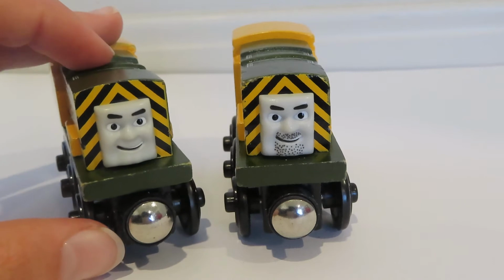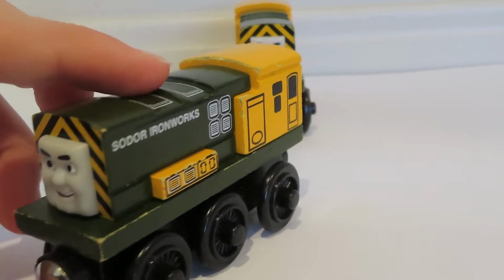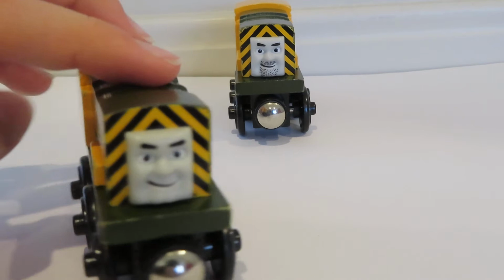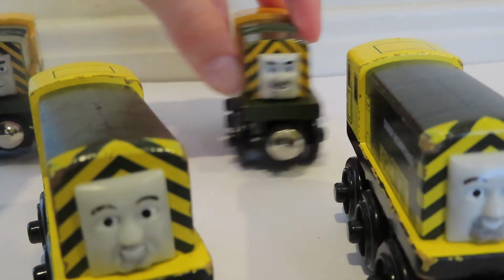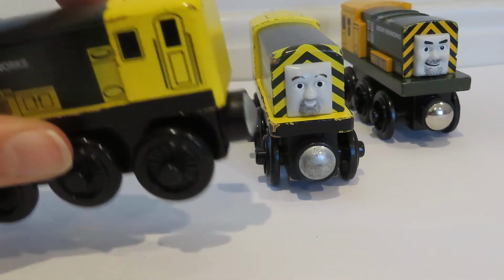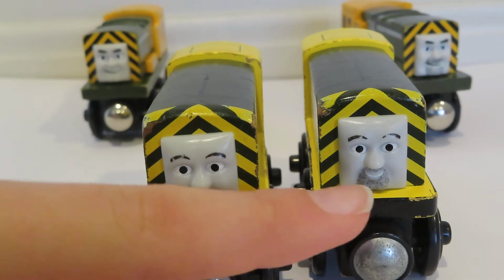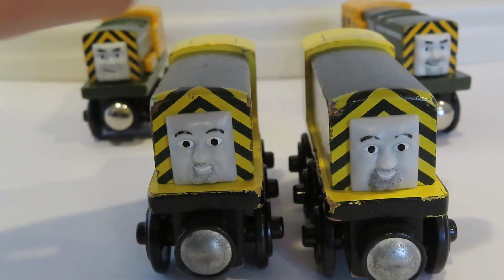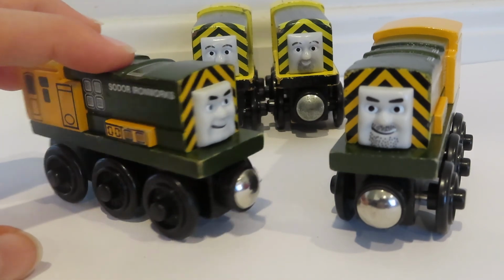Wooden Railway Review #5 | 'Arry & Bert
Back to standard gauge engines for this review, and this time, the first diesel engines to be reviewed are 'Arry & Bert.